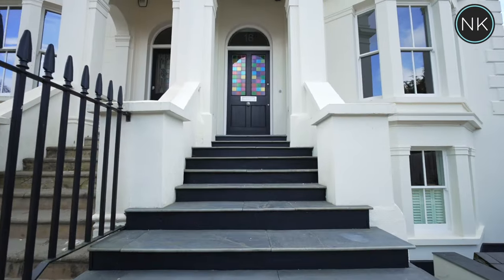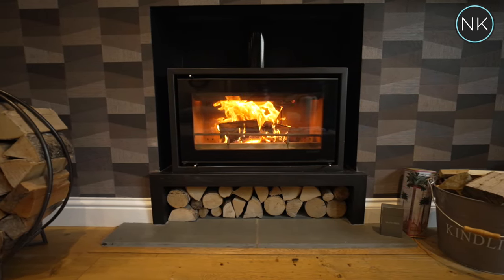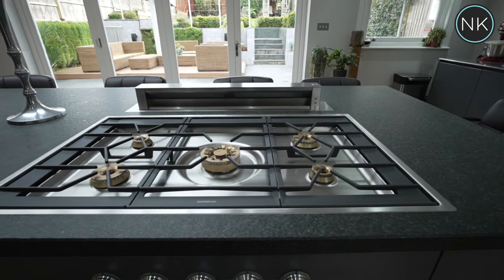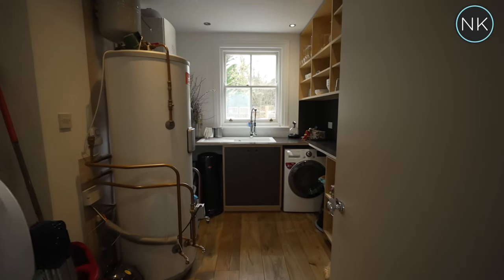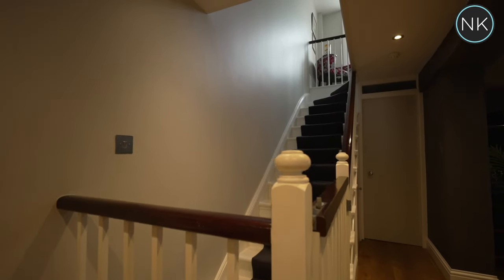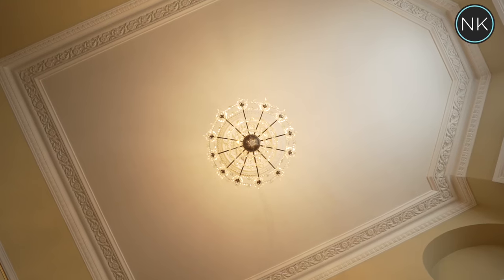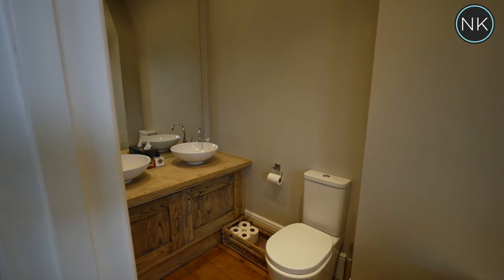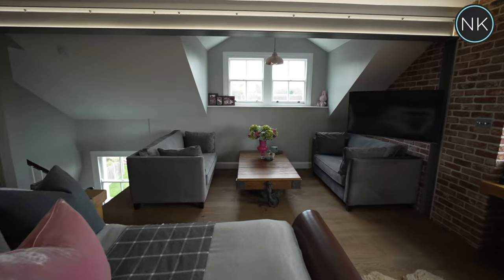Whitehall Lane, Buckhurst Hill, Essex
Utter perfection is the best way to describe this outstanding Victorian home in the heart of Buckhurst Hill. Almost 3,000 square feet of impeccably designed accommodation spread indulgently over four floors is waiting to welcome you through the impressive entrance.

You'll be spoilt for choice with three magnificent reception rooms and a vast Koop Furniture kitchen/family room on the lower two floors alone.

The splendid bedroom suites can be found on the next two floors with fabulous views across the rooftops to Epping Forest and the City.

It's hard to believe that this amazing house is still within walking distance of Queens Road with a great choice of coffee shops, restaurants and opportunities for retail therapy with Waitrose supermarket, independent clothing shops and of course the central line station too. There is an impressive choice of both state & independent schools nearby as well as a very popular David Lloyd Health Club.